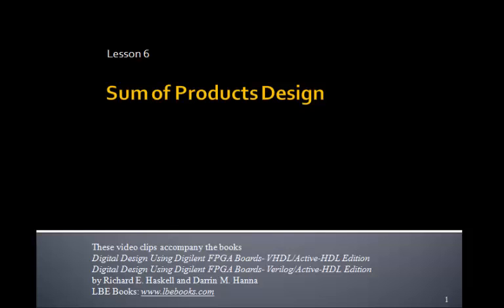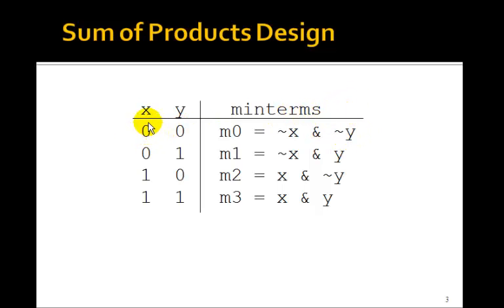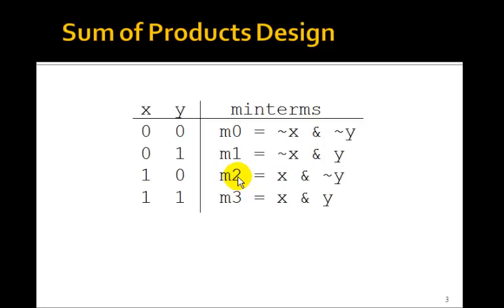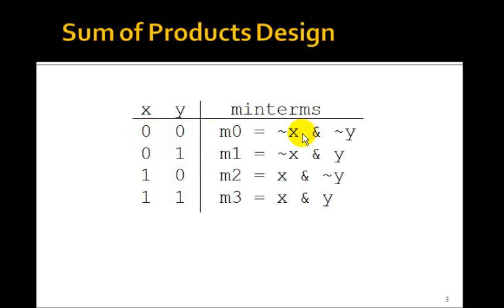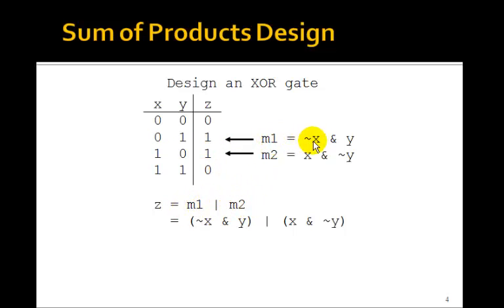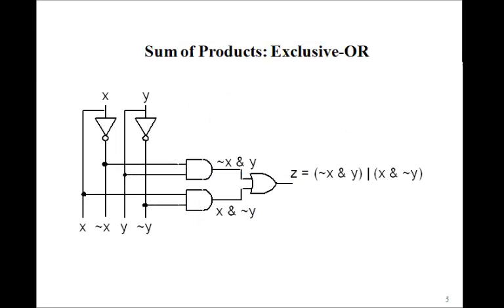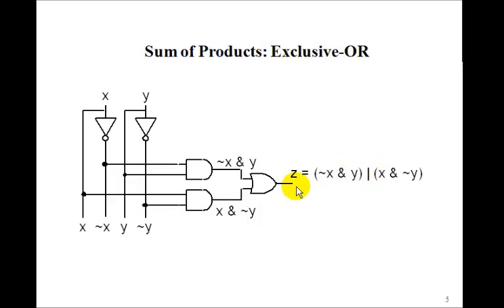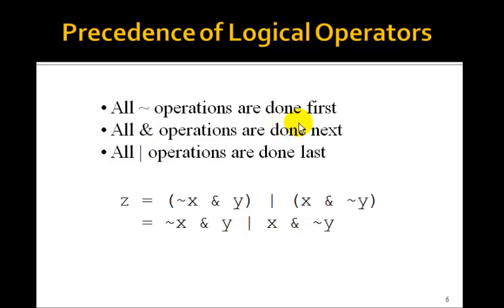Lesson 6 - Sum of Products Design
This tutorial on Sum of Products Design accompanies the book Digital Design Using Digilent FPGA Boards - VHDL / Active-HDL Edition which contains over 75 examples that show you how to design digital circuits using VHDL, simulate them using the Aldec Active-HDL simulator, and synthesize the designs to a Xilinx FPGA.  for more information or to purchase this inexpensive, informative, award winning book.